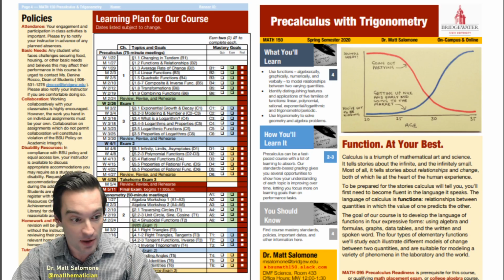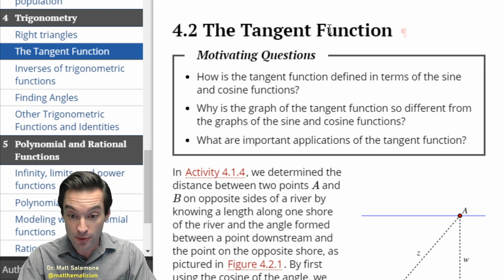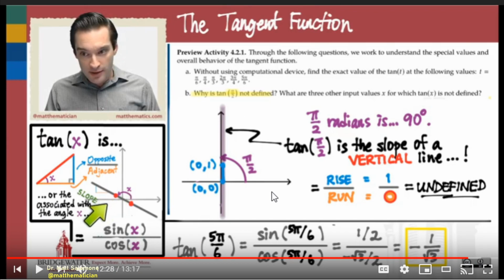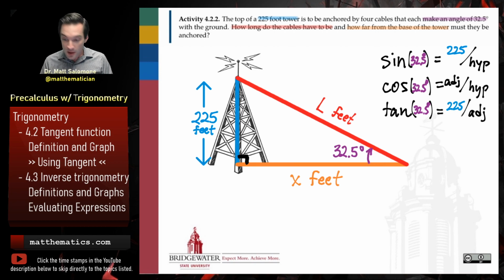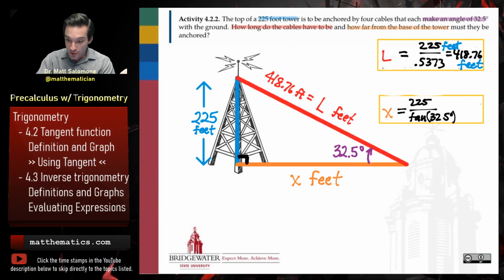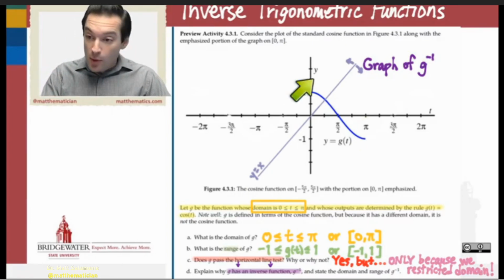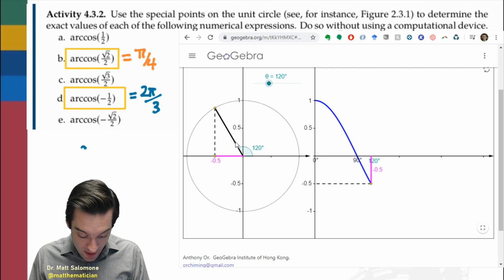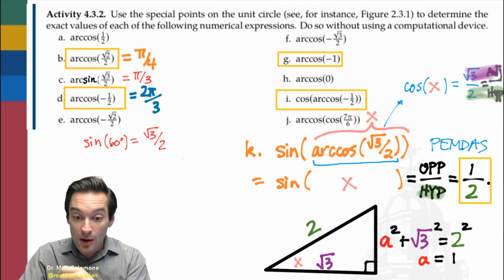150.T3-T4 Tangent and Inverse Trigonometric Functions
Virtual class meetings from 3/25.
Intermittently their audio did not stream in this video.